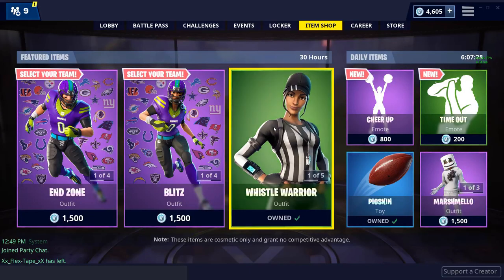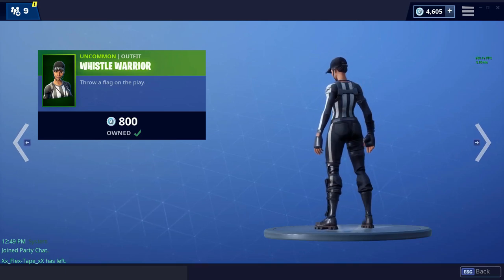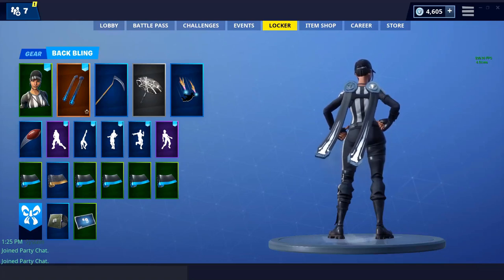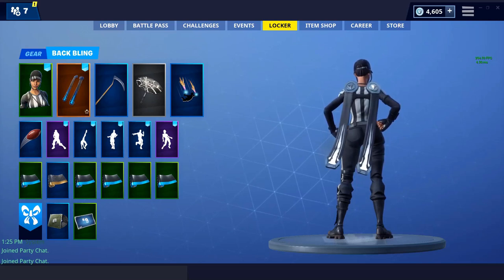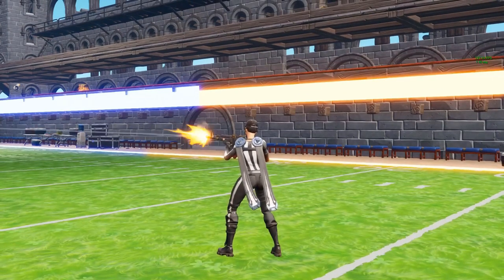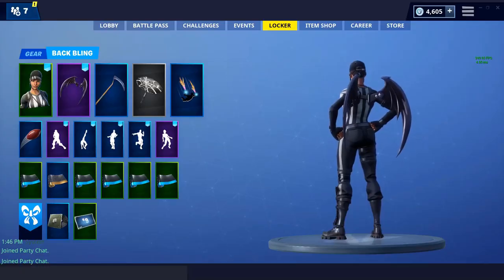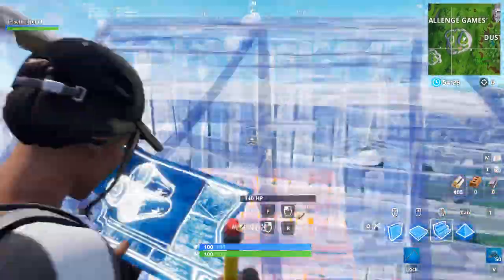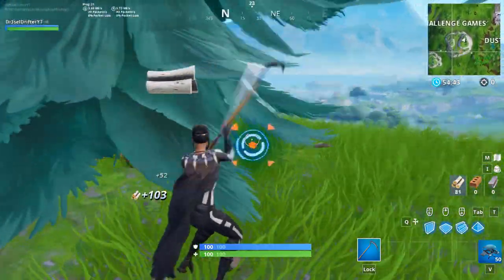**TOP 5 INSANE WHISTLE WARRIOR BACKBLING COMBOS**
These are my top 5 favorite backblings for the Whistle Warrior in Fortnite.
And comment any ideas for future videos.